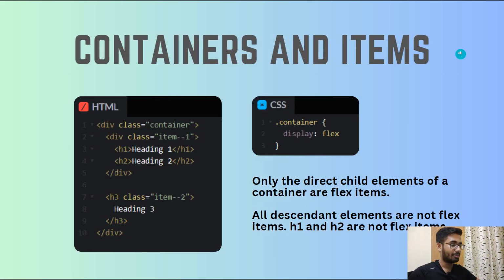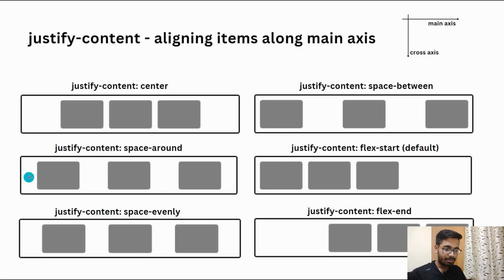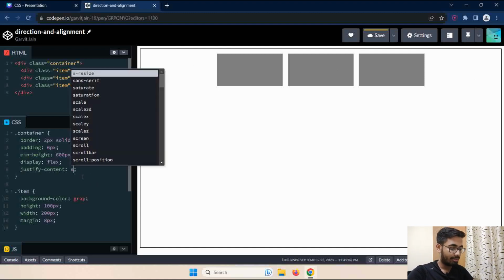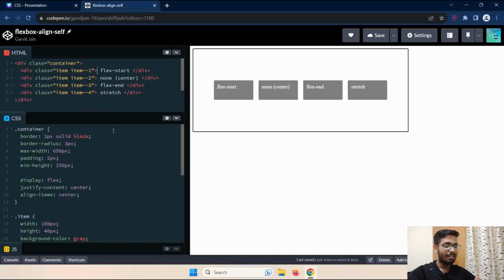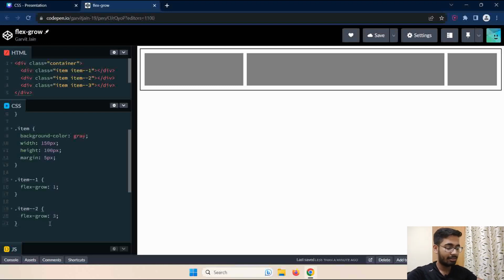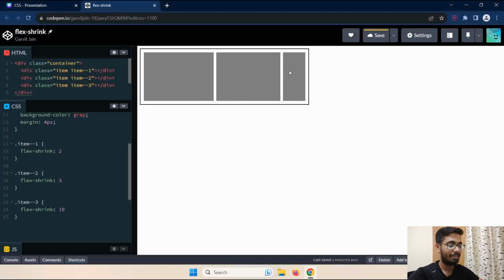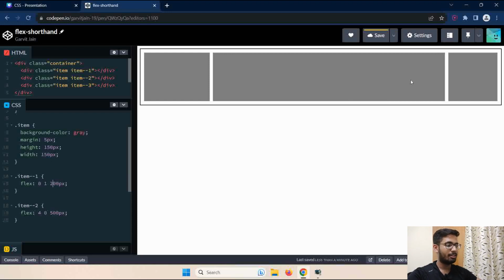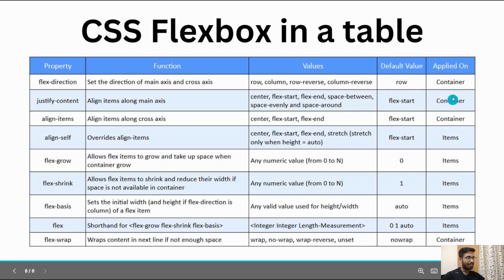CSS Flexbox Crash Course | Everything about CSS flexbox in 30 minutes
This is a very concise and precise CSS flexbox crash course. In this video, you will learn what is flexbox, what are flex containers and items, what are flex axes and how to set their directions, how to align items horizontally and vertically along the axes, how to override certain flex property values, what are some flex properties that can really help us in making responsive designs with flexbox, how to wrap content in a flexbox and their are multiple tips and tricks along the way.

You can start working with CSS flex box comfortably after this tutorial. This will level up your CSS Development skills and help you make responsive designs using CSS flexbox. We have covered all the things related to CSS flexbox, from beginner to advanced level.